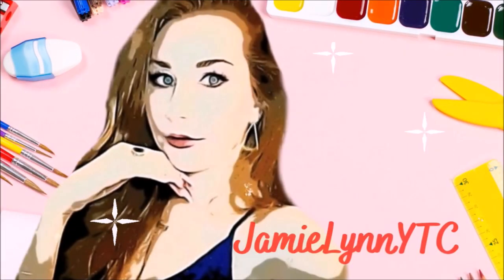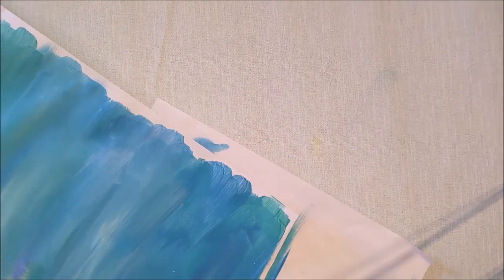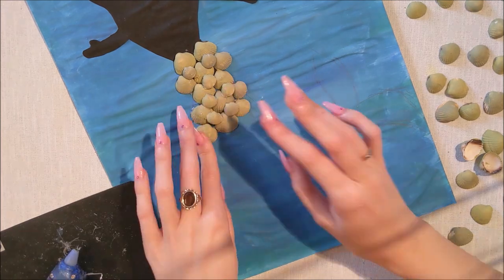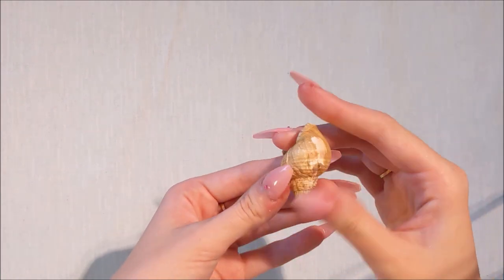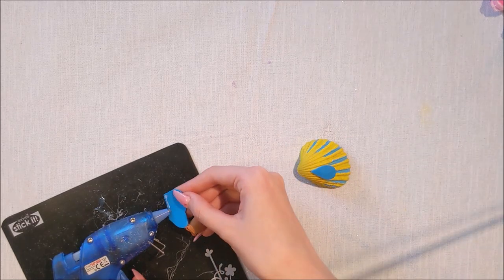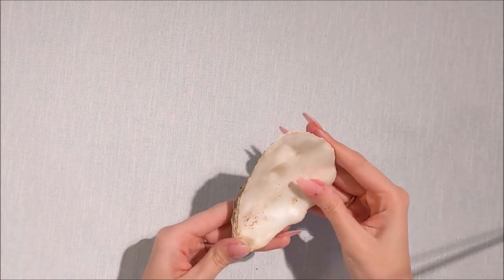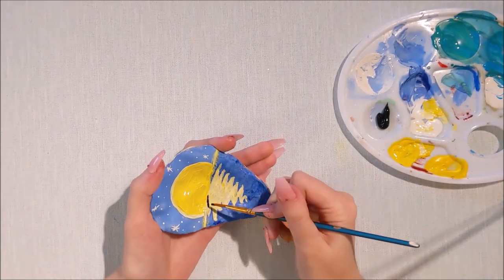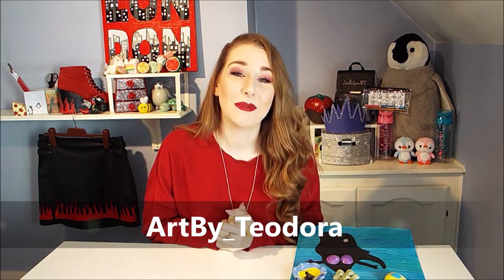Painting And Crafting With Sea Shells! Inspired By The Disney Movie The Little Mermaid!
This video is all about crafting with sea shells! They all definitely needed a bit of JamieLynnYTC TLC! And it definitely needed some glitter! This makeover was inspired by the Disney film The Little Mermaid!